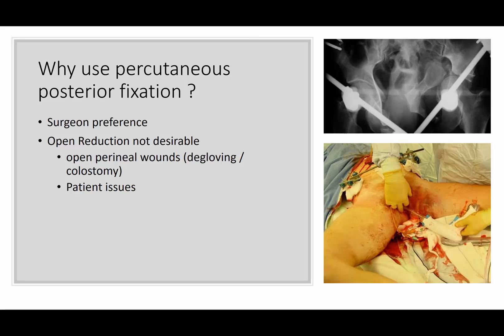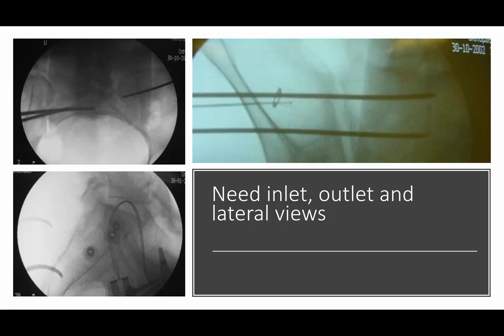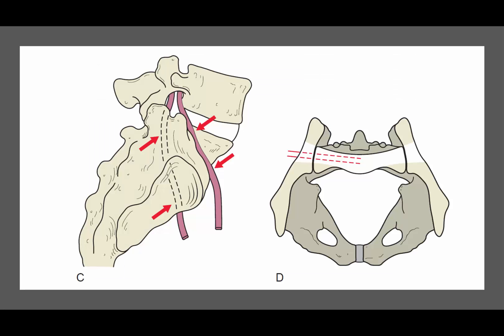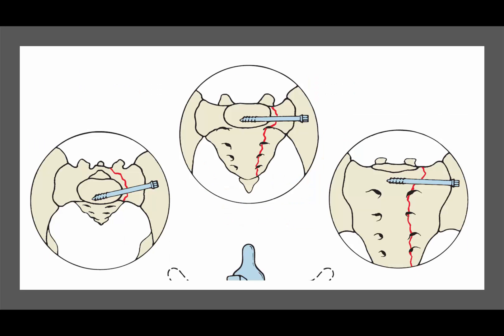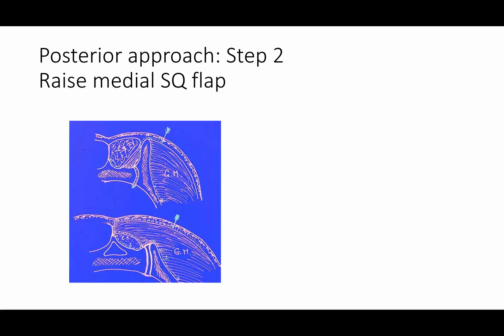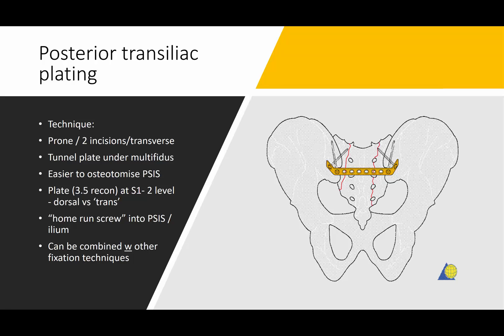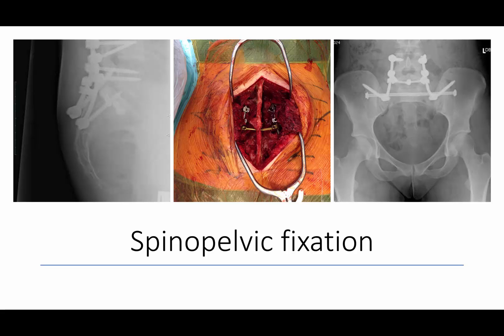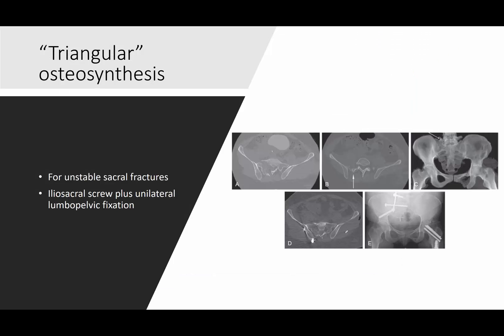Sacral fractures 2 - surgical techniques and dysmorphism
Narrated, annotated lecture 2 of 2 on classifications, indications, and general principles of sacral fractures.  (narrated by Saqib Rehman, MD), from Orthoclips.com.